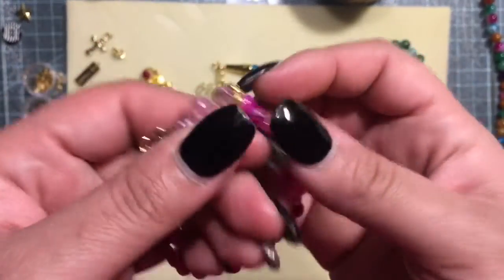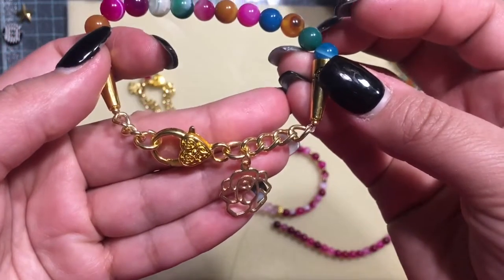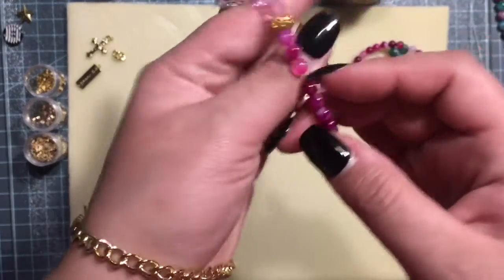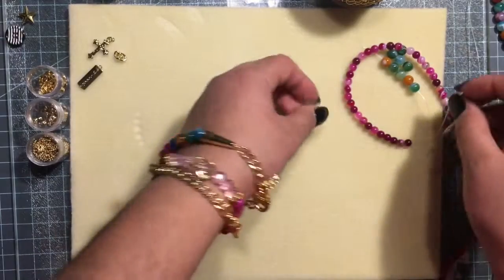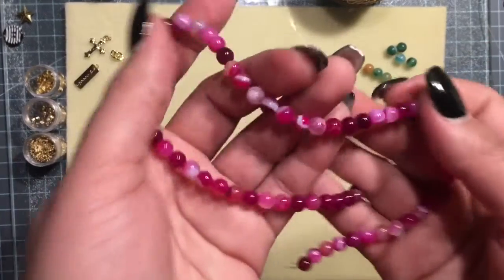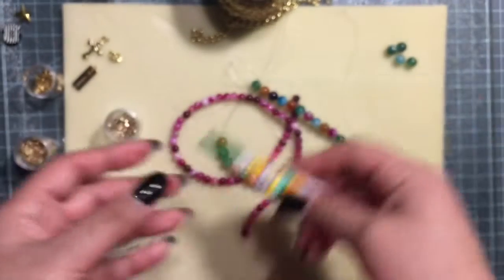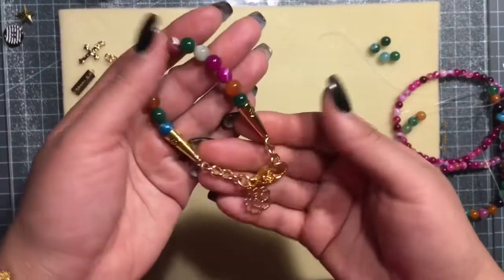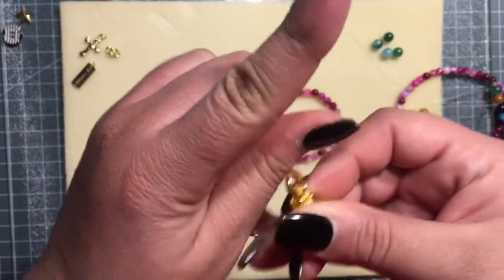3 Bracelets ❤️ Project Share ft NBeads.com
Evelyn